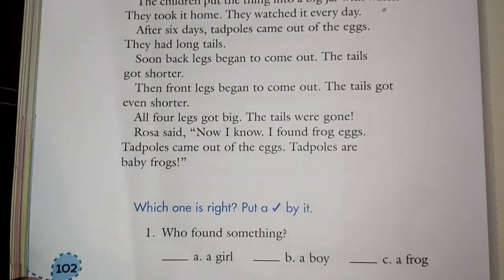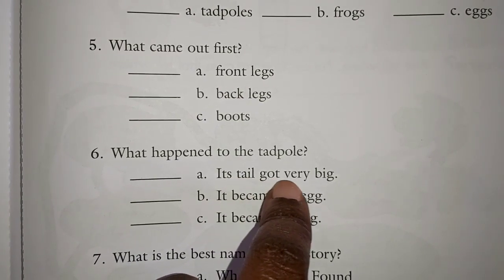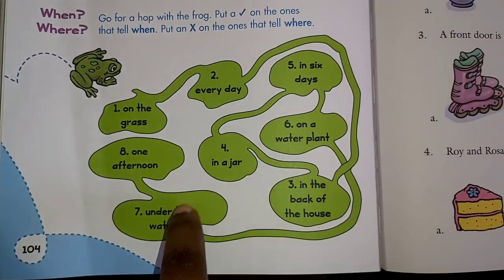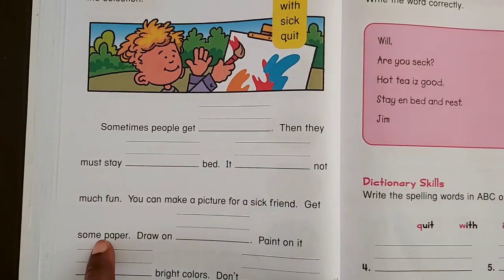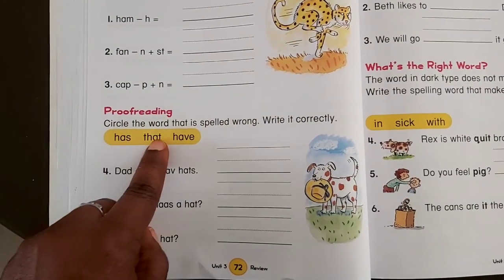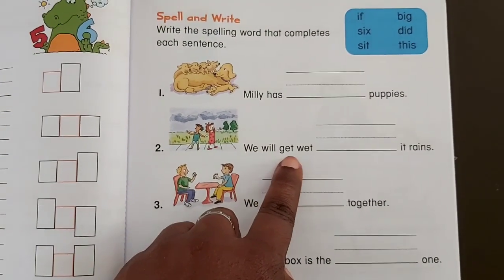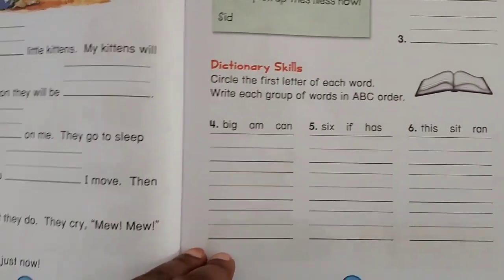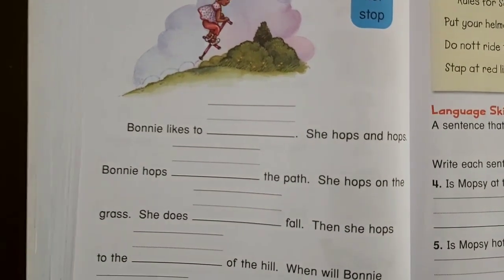Elar week 5 day 3/ reading and spelling